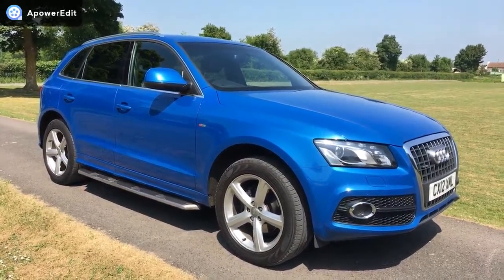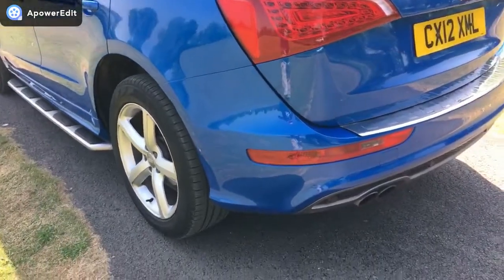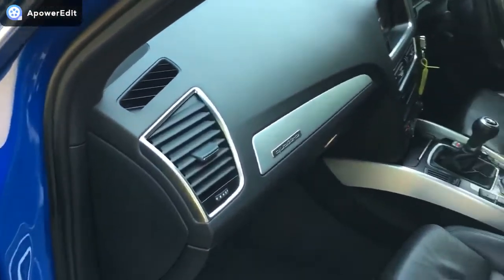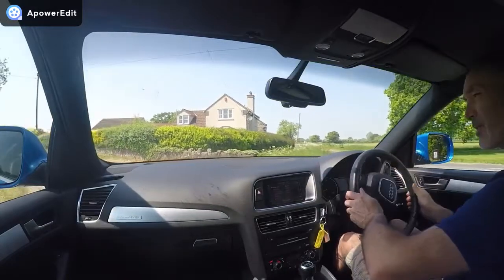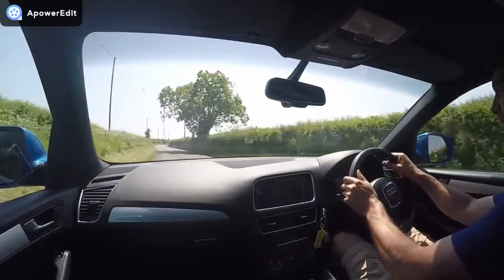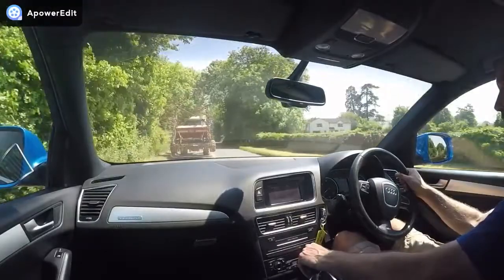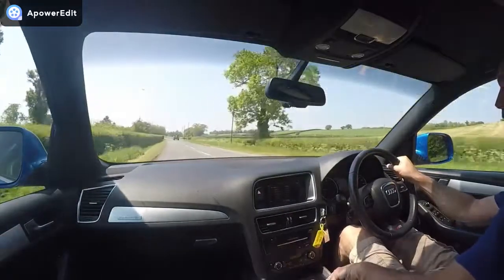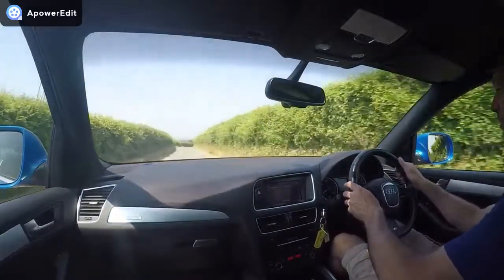CX12XML Audi Q5 2.0 TDI S line Quattro 5dr